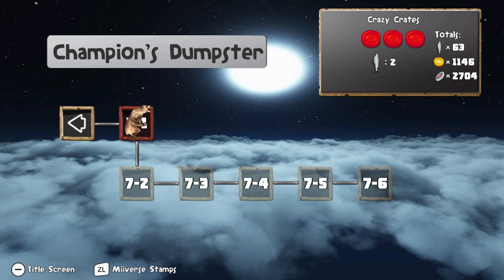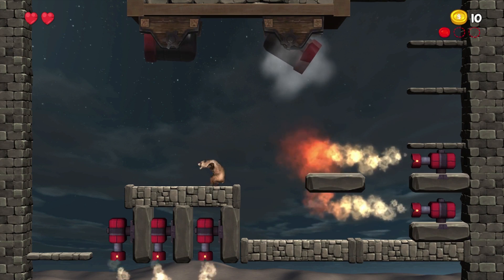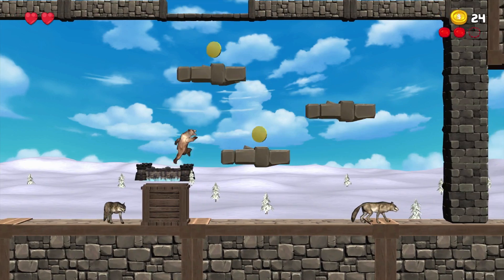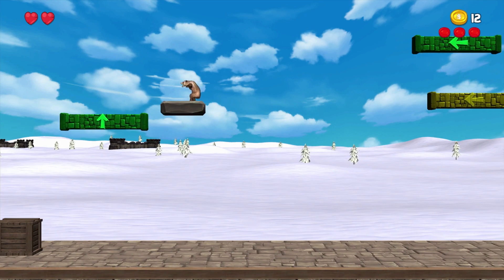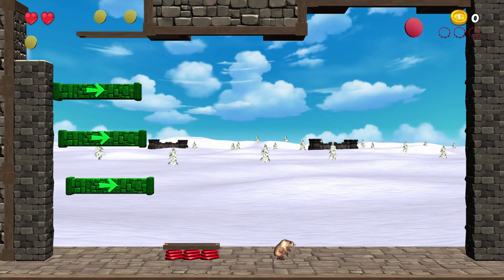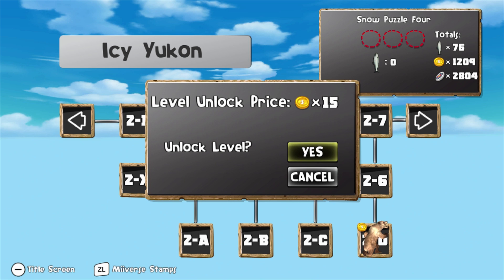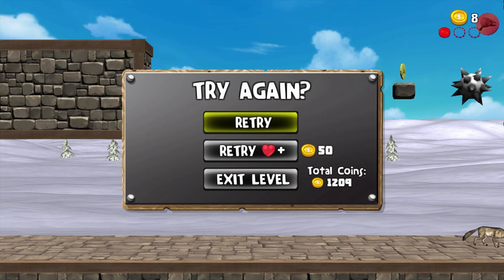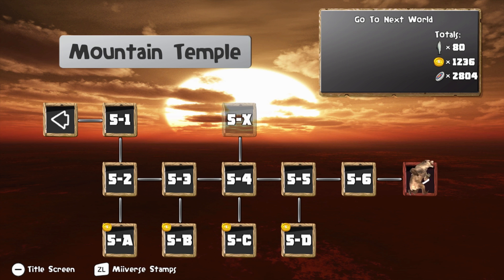Epic Dumpster Bear - 100% Confirmed | PART 11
Yup, the series will be a bit longer than expected, and it looks like we'll be doing a 100% clear of the game!